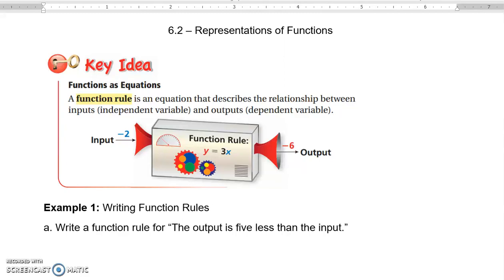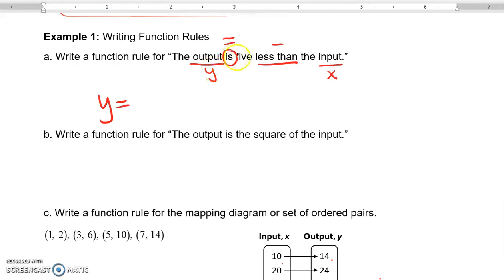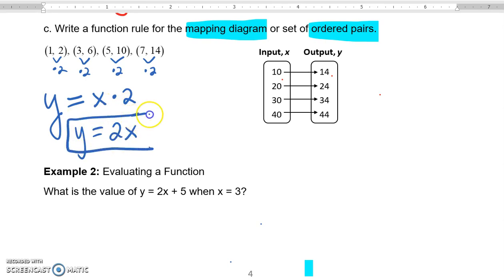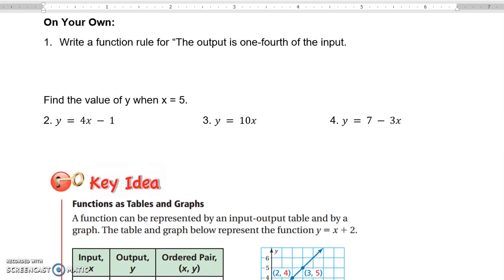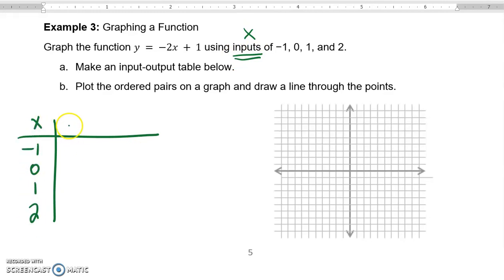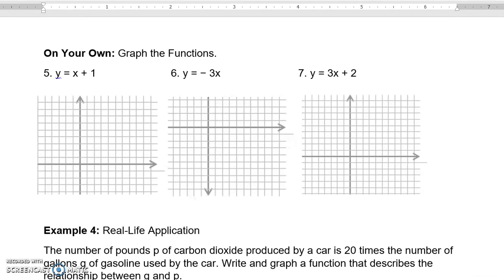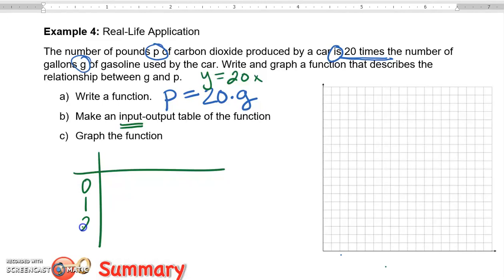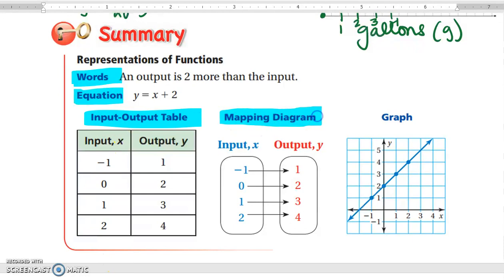6 2 Video Notes